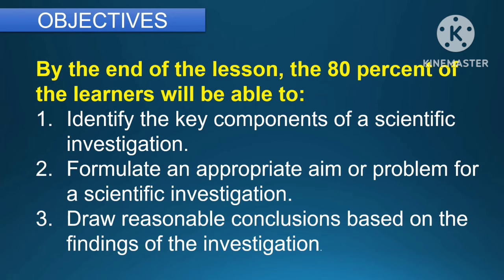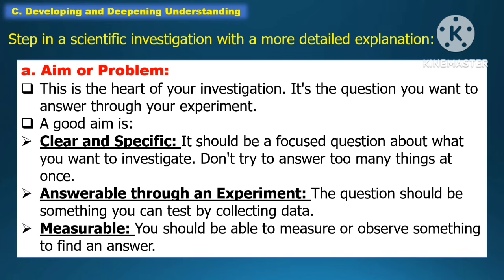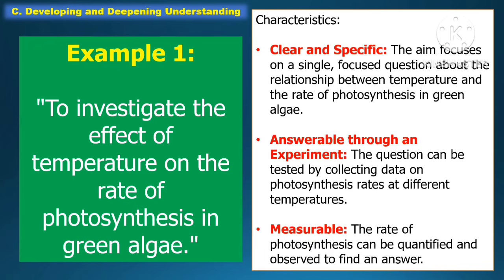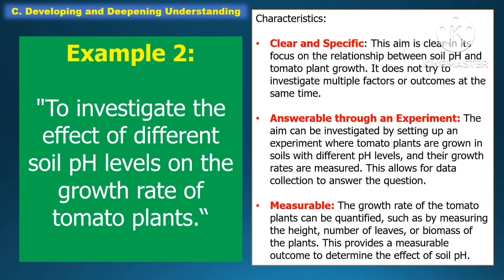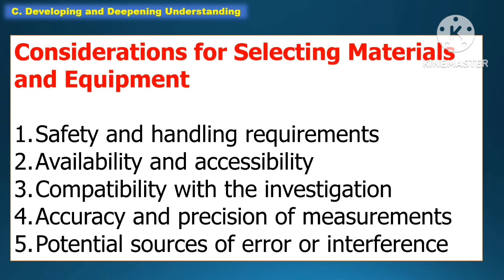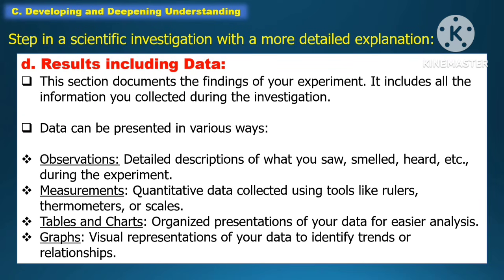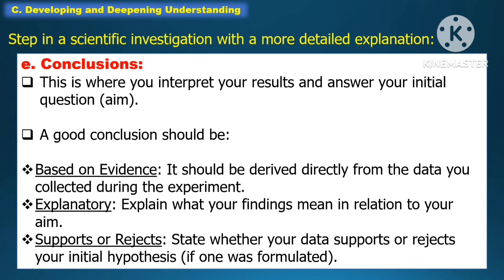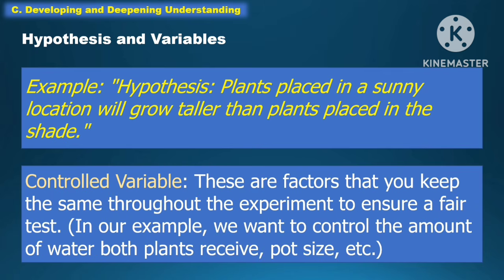SCIENCE 7: Quarter 1- LC 6: DESIGNING A SCIENTIFIC INVESTIGATION | MATATAG CURRICULUM